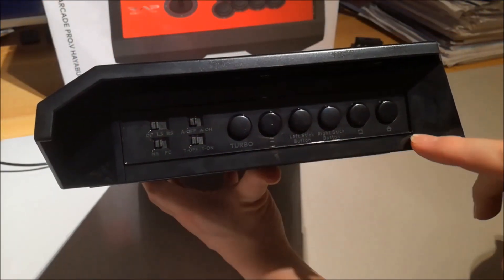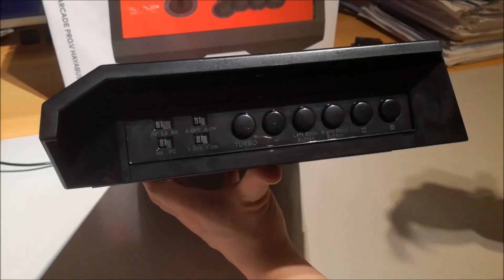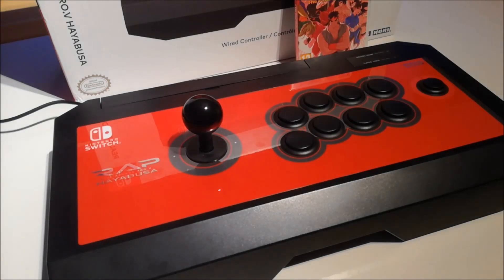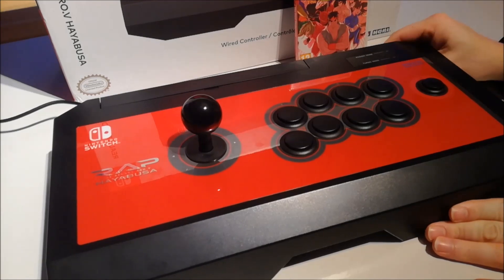Nintendo Switch HORI Arcade Stick Controller / Joystick - Gameplay, Review & Unboxing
Arcade Fight Stick / Controller / Joypad / PS1 / PS2 / PS3 / Playstation 4 / Xbox / Street Fighter / Mame / PSX / Jamma